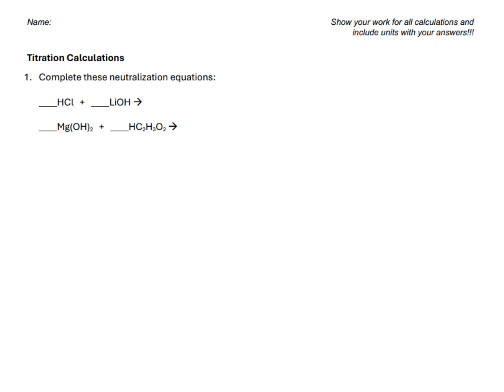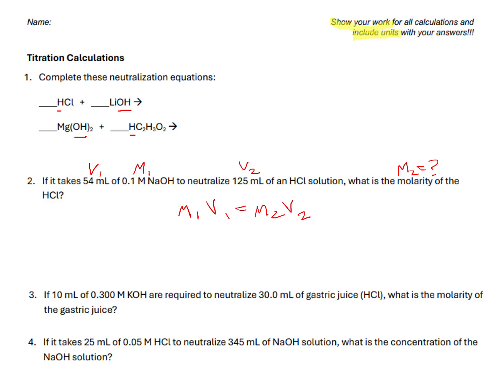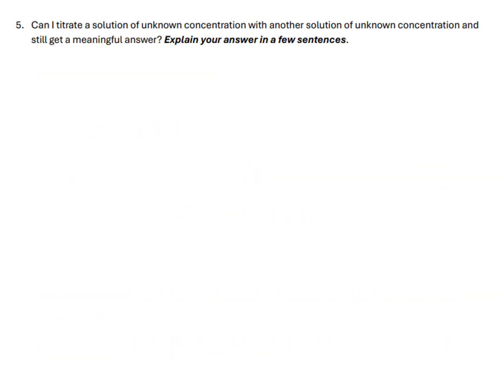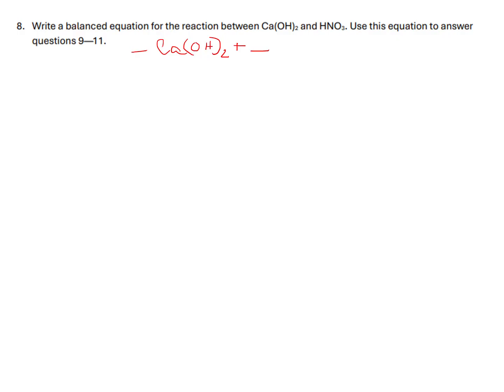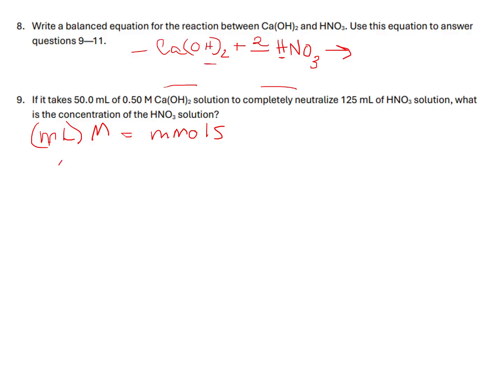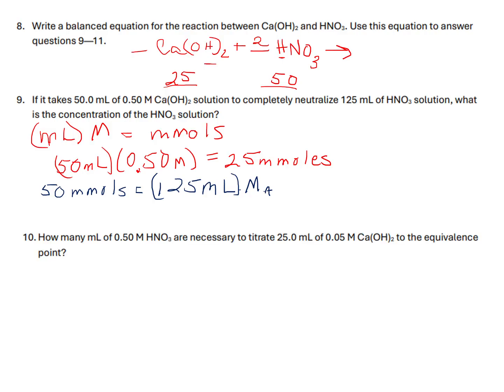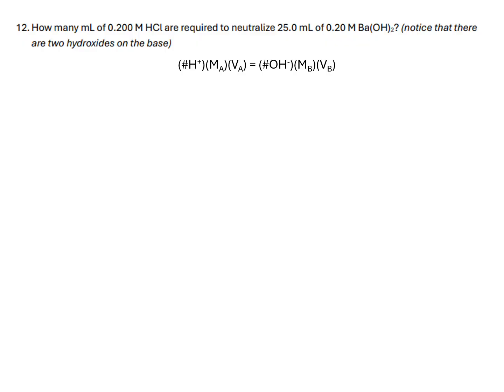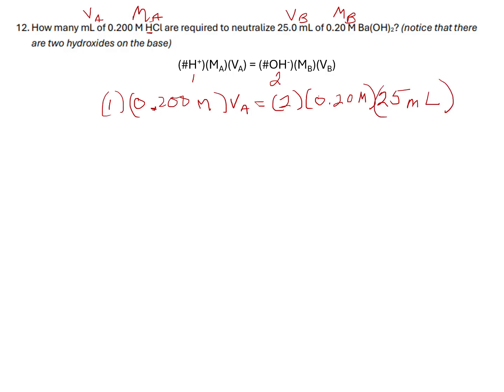"How-To" 7.7: Titration Calculations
In this How-To video, you’ll learn how to solve acid–base titration calculation problems step by step. This video focuses on the math and reasoning behind titrations, including how to use balanced equations, mole ratios, and molarity–volume relationships to determine an unknown concentration.

This video is designed to be:
-A skill refresher
-A guided example walkthrough
-Extra support if you’re feeling stuck on titration math

Topics covered:
-Writing and using balanced neutralization equations
-Using molarity to convert between volume and moles
-Using mole ratios correctly
-Solving for an unknown molarity in titration problems

📌 Tip: Pause the video and try each step on your own before continuing — that’s how you’ll get the most out of it!

This video pairs with the Titration Calculations practice problems from Lesson 7.7.